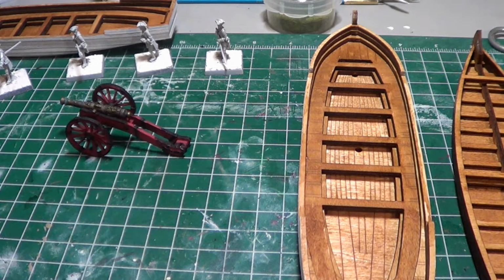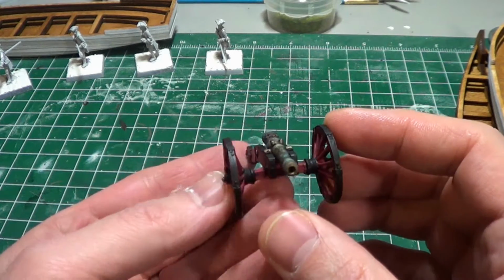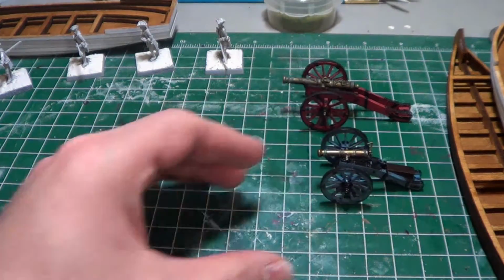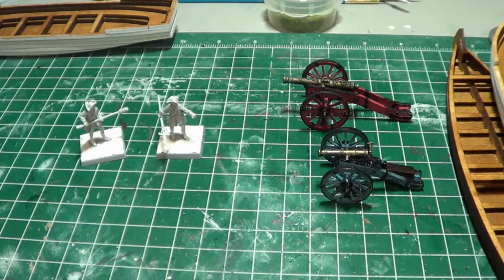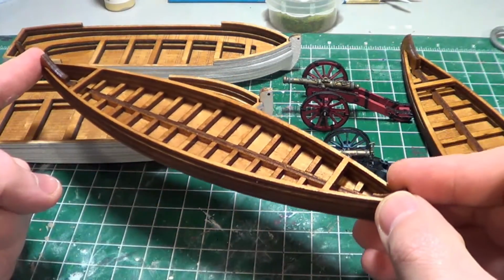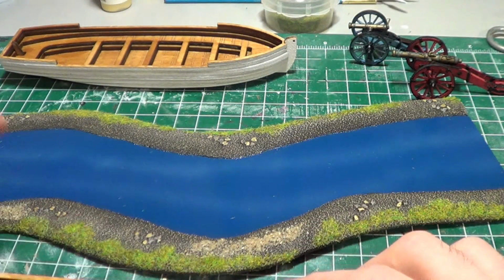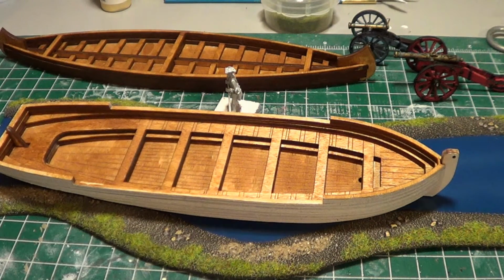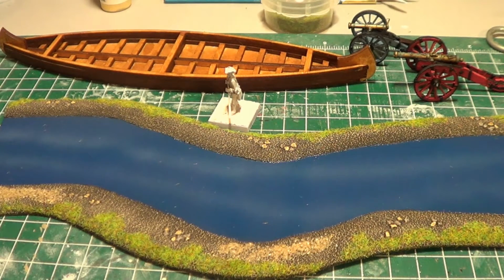Update Boats, Artillery, and Rivers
Just a look at my finished boats and rivers and starting my French artillery